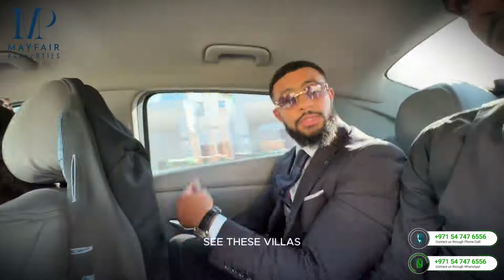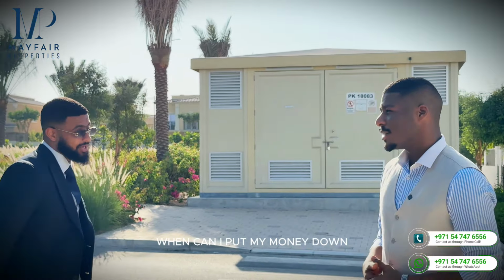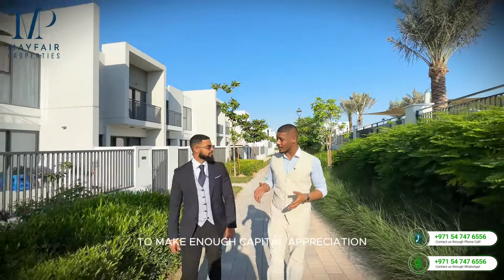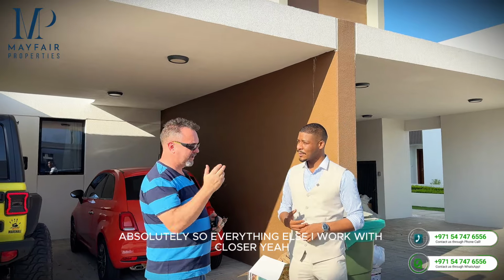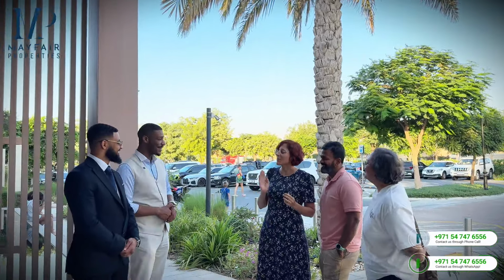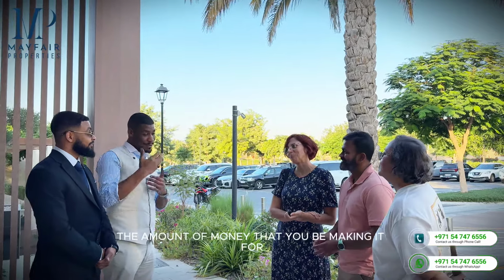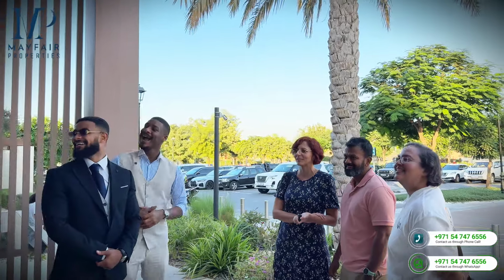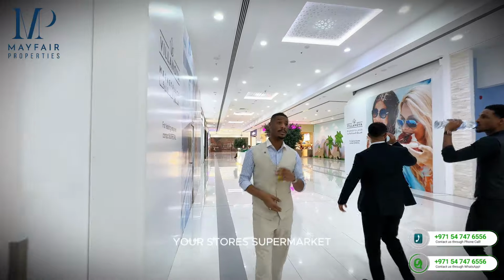Introducing La Tilia at Villanova | Villanova by Dubai Properties | Mayfair Properties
Experience the Ultimate Family Lifestyle at Villanova 🏡✨

We’ve created a detailed video walkthrough to take you deep into the beauty and charm of Villanova by Dubai Properties—your perfect family haven in Dubai. 🌟 Explore every aspect of this stunning community, from the thoughtfully designed homes to the lifestyle-enhancing amenities.

✅ Highlights You’ll Love:

Affordable Luxury: Starting prices that fit your family's needs.
Spacious Living: Townhouses and villas tailored for families of all sizes.
Community Perks: Lush parks, jogging tracks, and kid-friendly play zones.
Convenient Location: Quick access to Dubai’s iconic landmarks.
🔑 Why Villanova? Embrace a serene, family-focused lifestyle while staying connected to the city. With high ROI potential and a vibrant neighborhood, Villanova isn’t just a home—it’s an investment in your future.

Submit your inquiry now to learn more about flexible payment plans and exclusive offers.